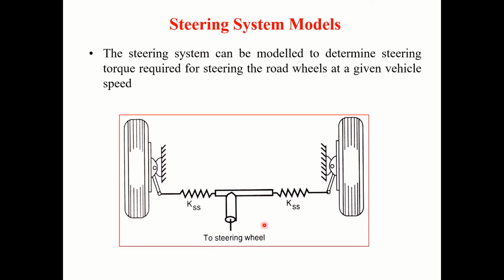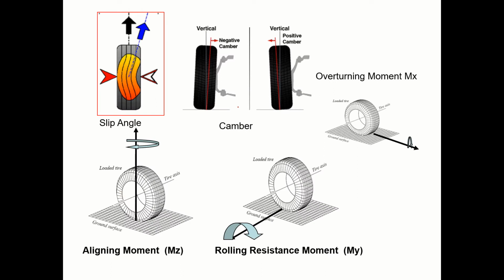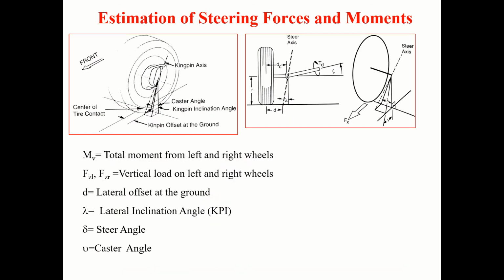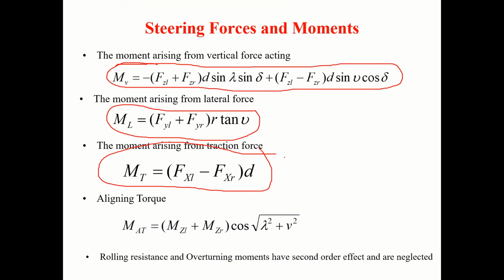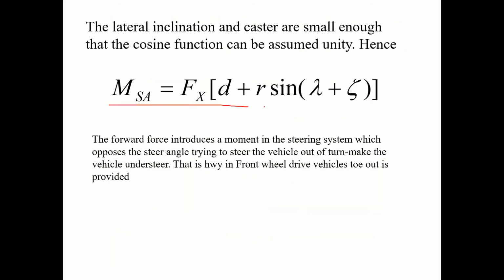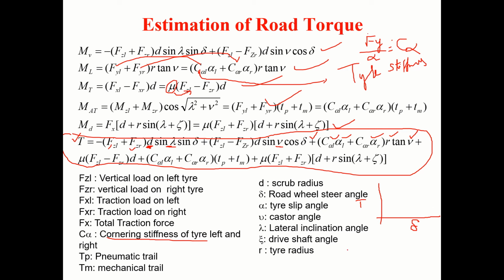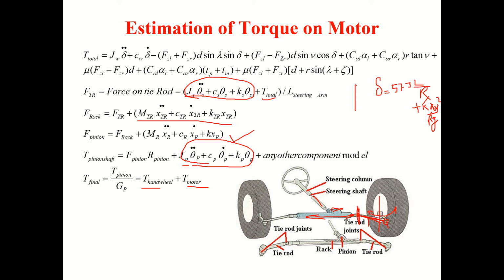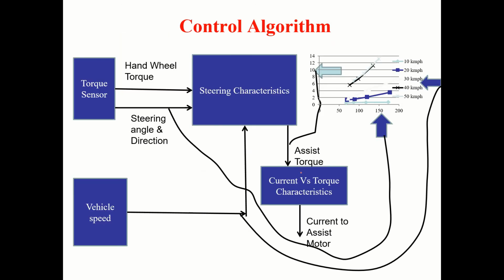VDHS Ch3 Part 6 Vehicle Dynamics- S R Shankapal